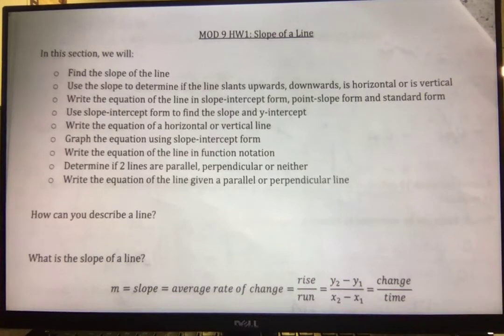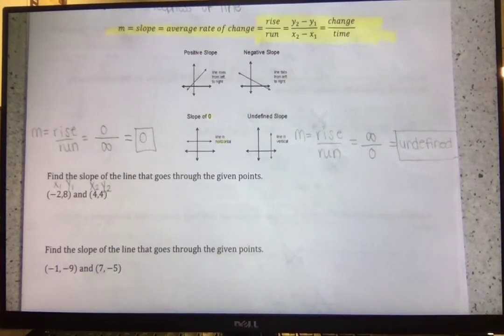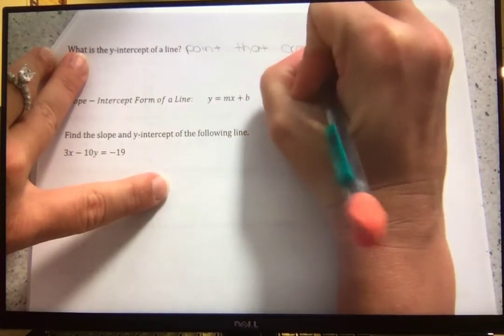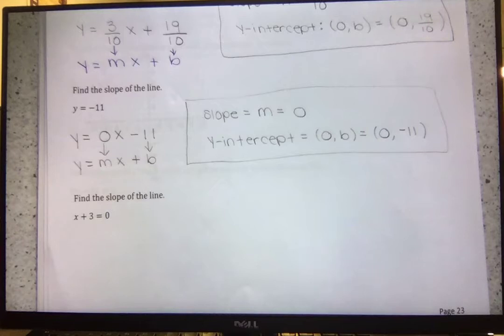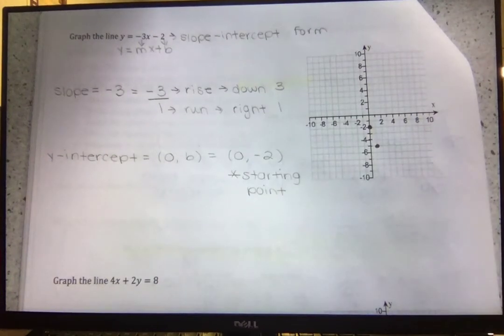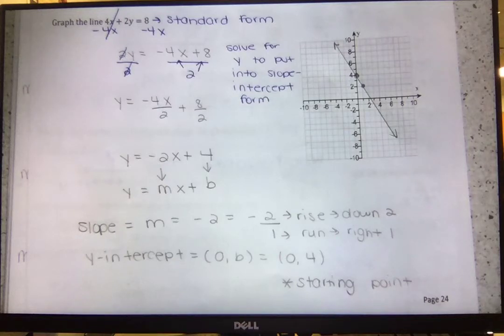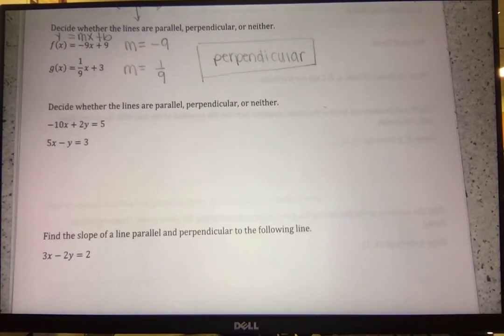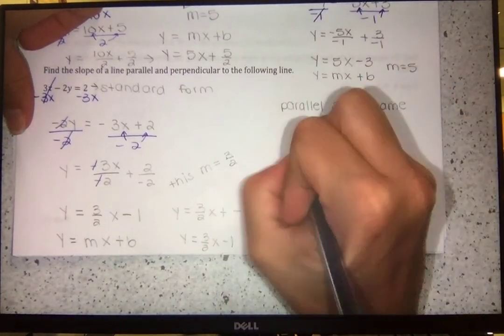Mod 9 HW 1 Notes